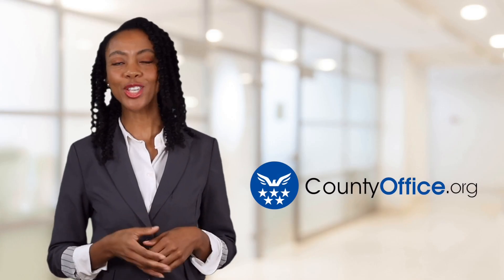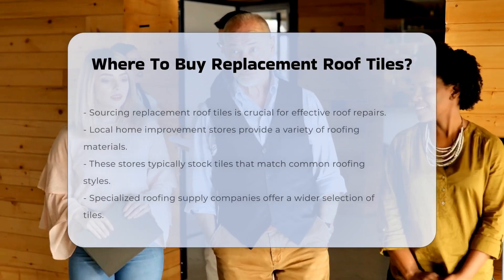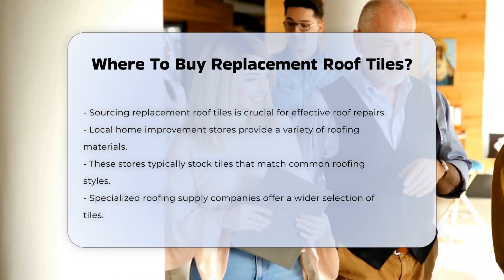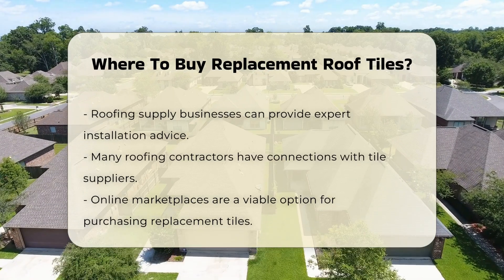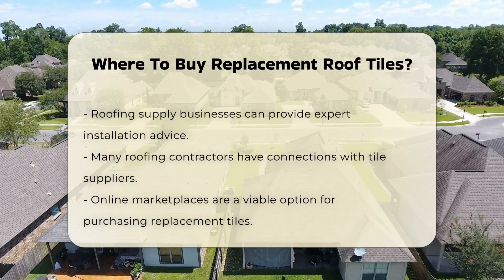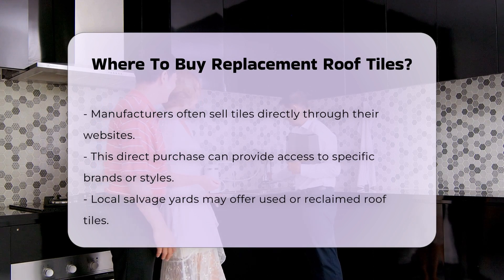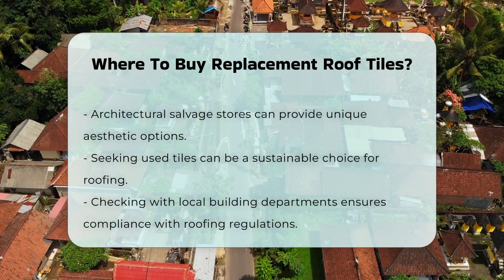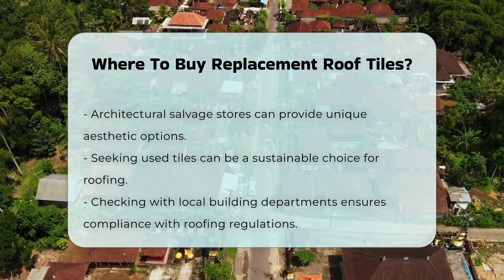Where To Buy Replacement Roof Tiles? - CountyOffice.org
Where To Buy Replacement Roof Tiles? When it comes to roof repairs, finding the right replacement tiles is crucial for maintaining your home’s integrity and aesthetic appeal. In this informative video, we will explore various avenues for sourcing replacement roof tiles, ensuring you have the information you need to make the best decision for your roofing project. We will discuss the benefits of visiting local home improvement stores, which often stock a selection of roofing materials suited to common styles. Additionally, we will delve into the advantages of specialized roofing supply companies that offer a broader range of options along with expert installation advice.

If you are looking for specific brands or styles, online marketplaces can be a valuable resource, allowing you to connect directly with manufacturers. For those interested in sustainable choices, we will highlight the potential of local salvage yards and architectural salvage stores, which may offer unique reclaimed tiles. Furthermore, we will emphasize the importance of checking with local building departments to ensure compliance with regulations and building codes.

Join us for this essential discussion on where to buy replacement roof tiles and ensure your roofing project is a success.